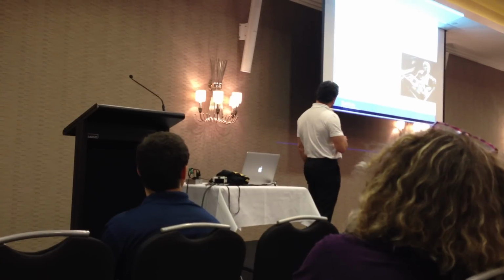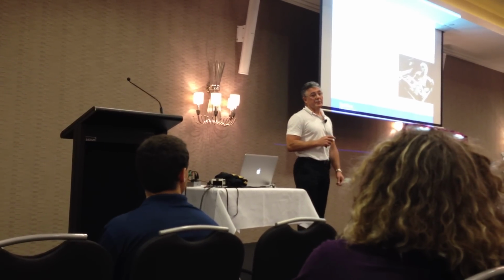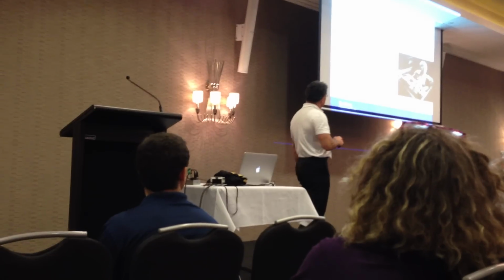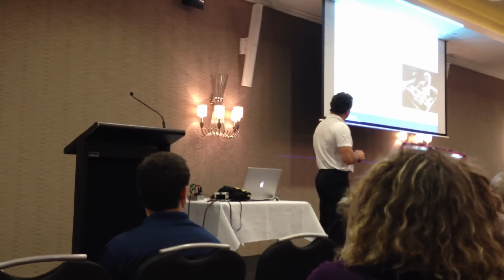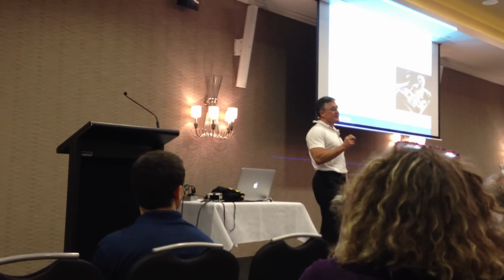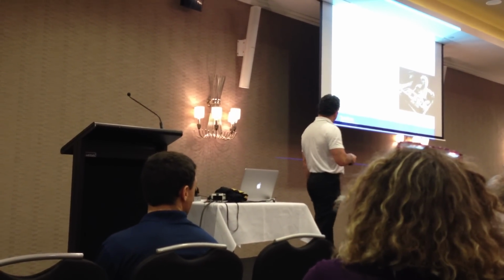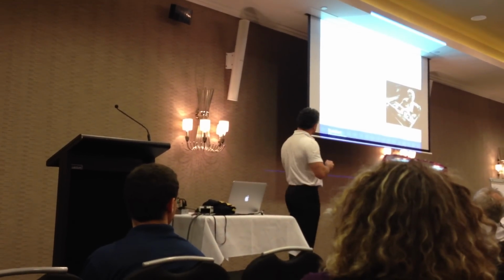Dr. Eric Davis Lecture On The 2012 Low Carb Down Under Tour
Dr. Eric Davis, a nutrition-minded dentist in Brisbane, Australia, discusses what your teeth can tell you about your current and future health from the perspective of a high-fat, low-carb ketogenic diet perspective. This snippet of his talk comes from the Brisbane, Australia meeting on Saturday, December 1, 2012. who also attended and spoke at this event.